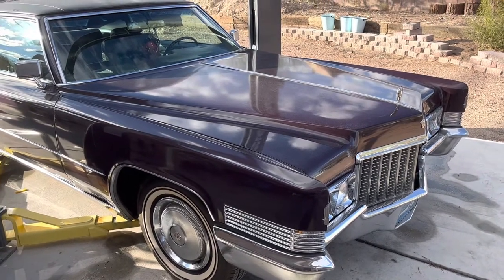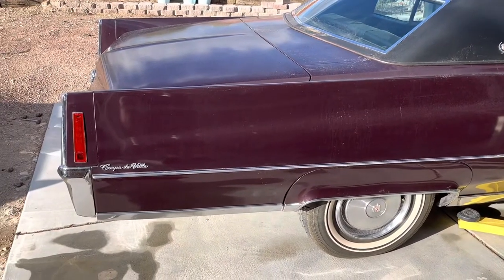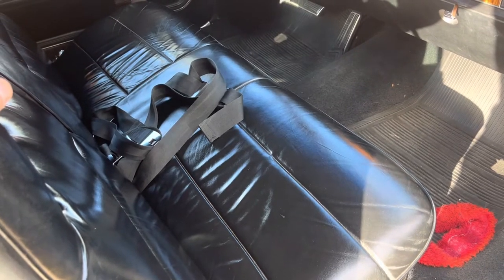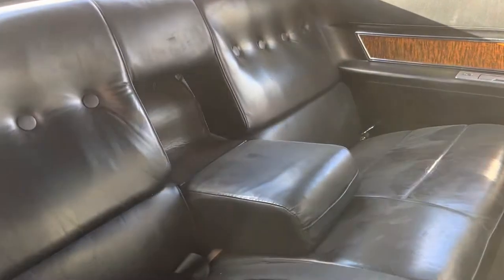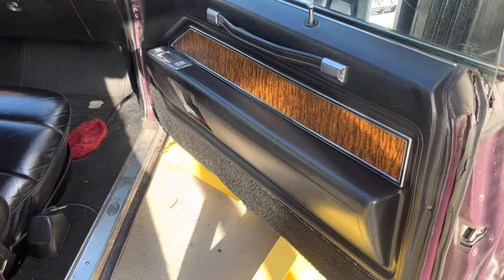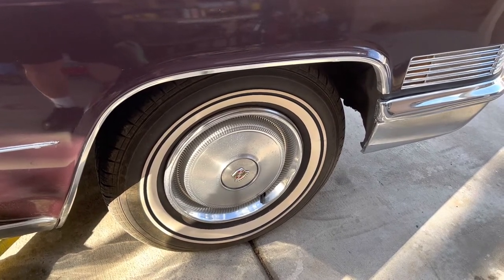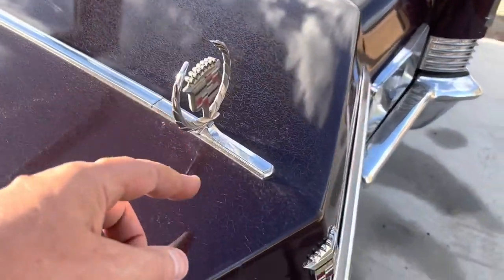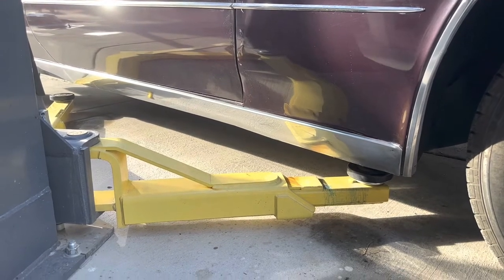1970 Cadillac Coupe DeVille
Been a few years since I’ve made a vide about this one. Had it since 1994